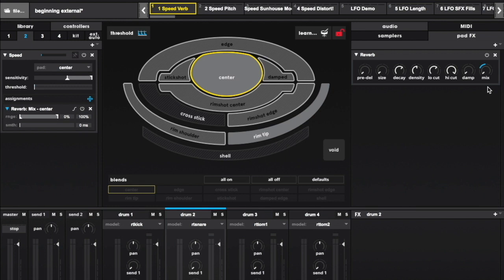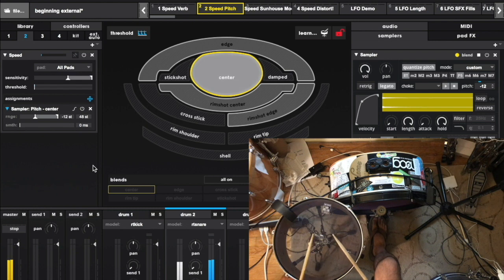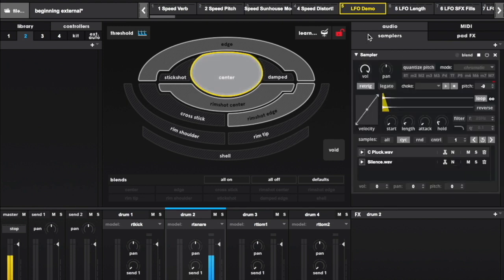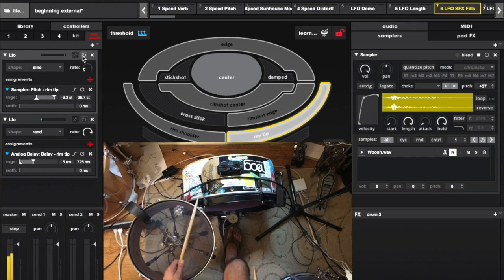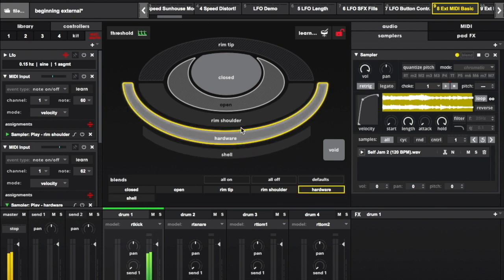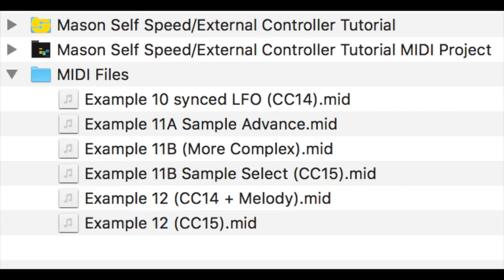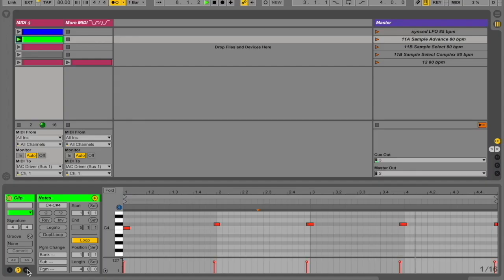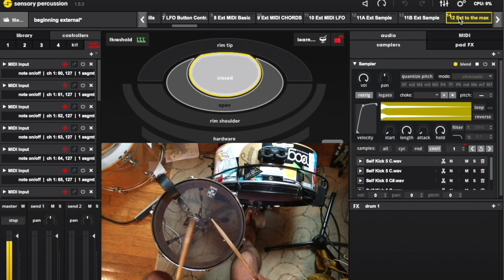Sensory Percussion: Speed and External Controllers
Part 1: Speed Controllers 0:41
Part 2: LFO's 2:36
Part 2: MIDI Input 6:07

2022 update: I'd recommend using the VST version of Sensory within Live to bypass using a virtual midi port.